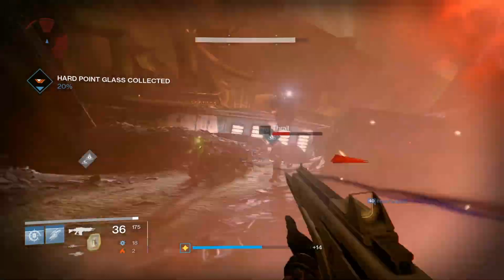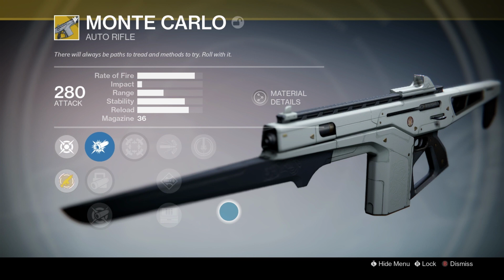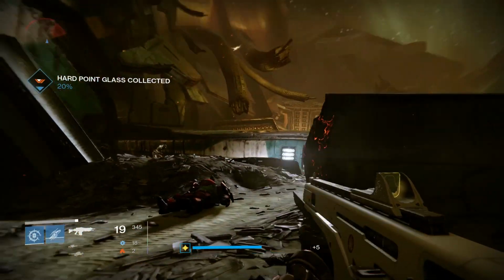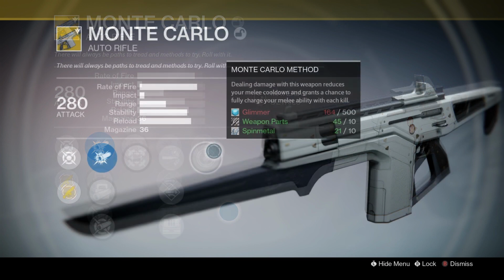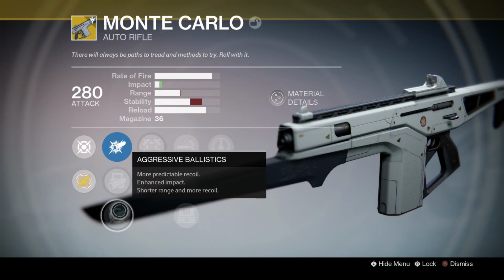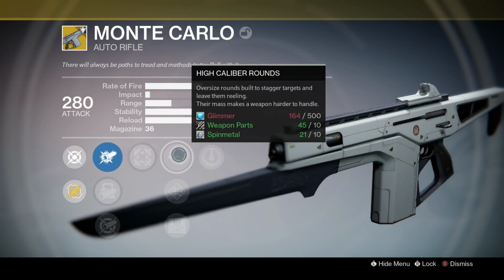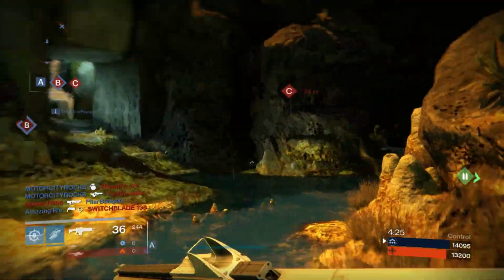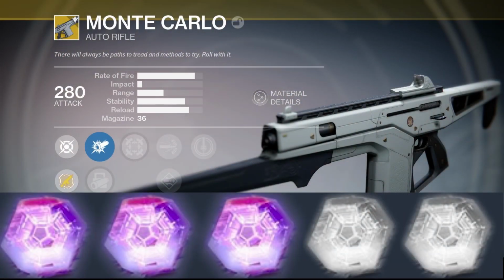DESTINY - Monte Carlo Exotic Breakdown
DestinyDB.com fills you in on all you need to know about the Monte Carlo Exotic Auto Rifle!